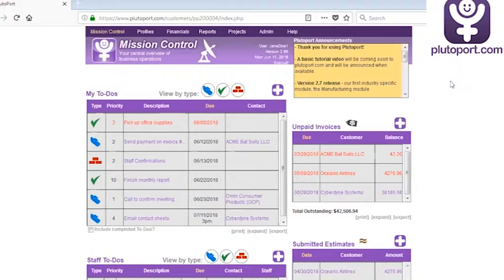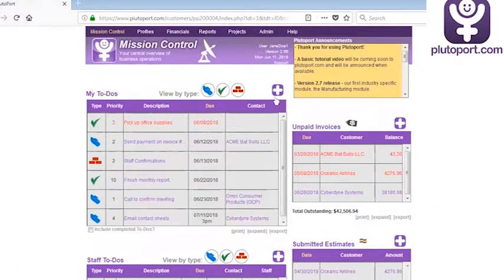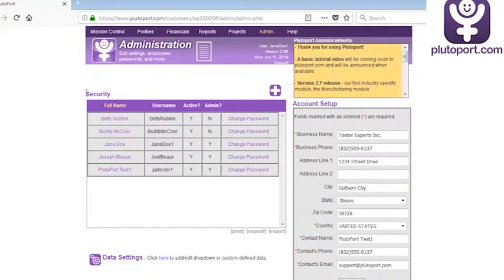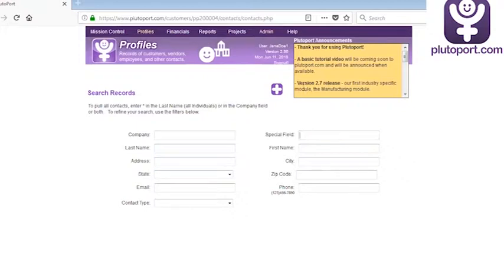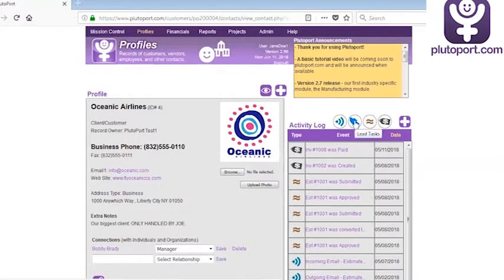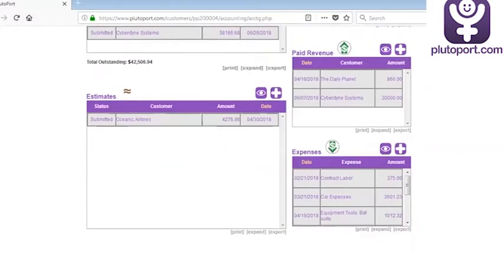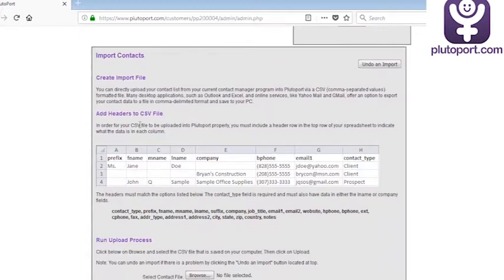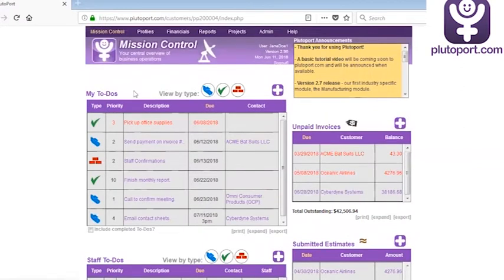Plutoport General Tutorial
Plutoport is the simple software for running small business.